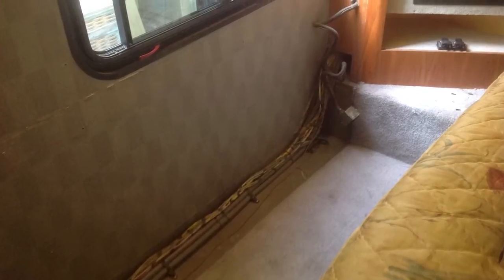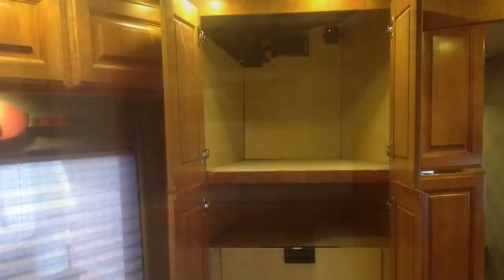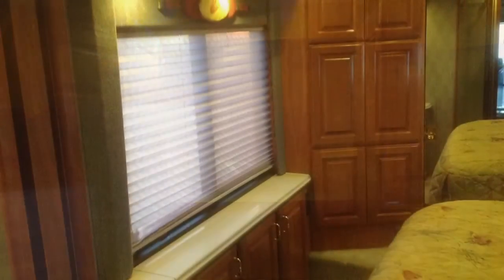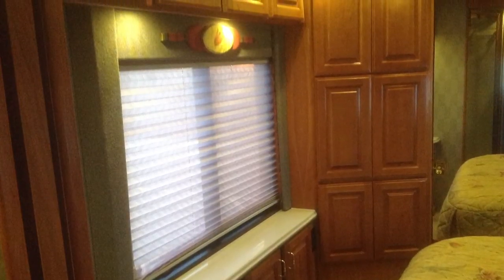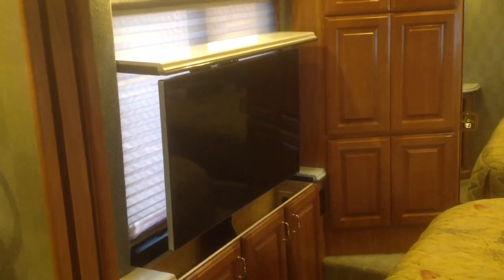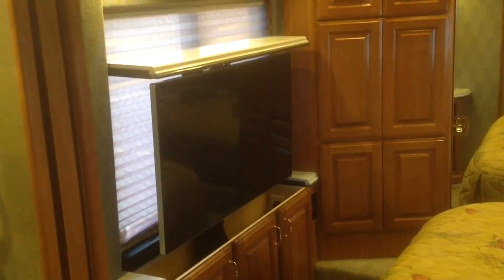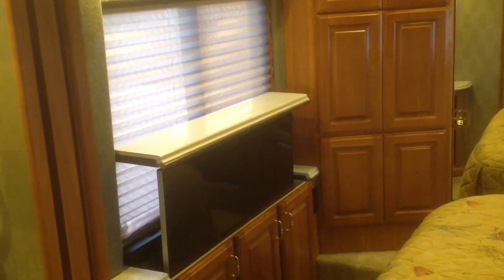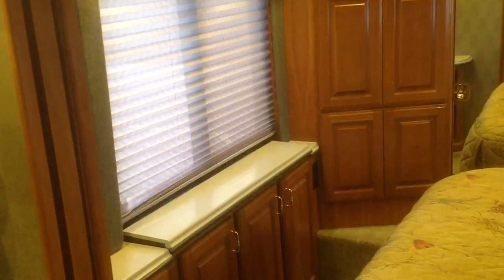LED TV Lift & Cab Install in Wanderlodge M380 Bedroom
Installed flatscreen tv with lift in under window cabinet and removed old tube style tv from back corner cabinet. Replaced cheesy plastic cabinet doors on old corner tv cabinet with custom wood doors to match rest of coach. TV lift by Nexus of Scottsdale, AZ and cabinet work by Woodbee Customs LLC of Sun City, AZ.